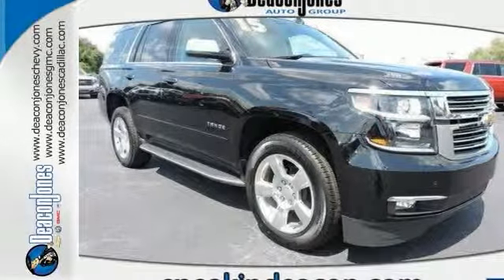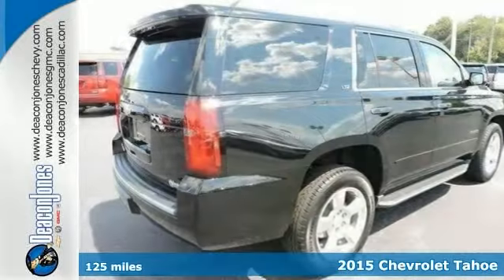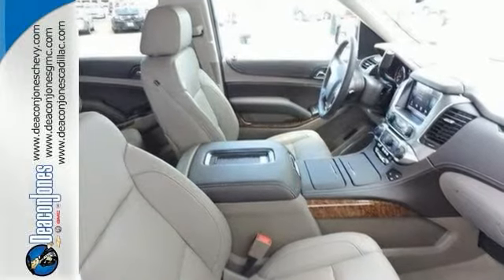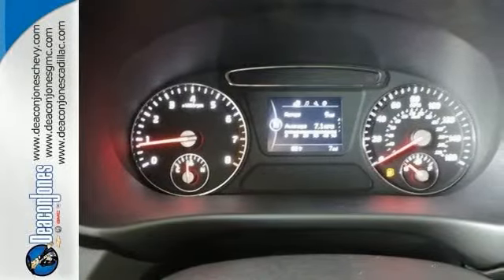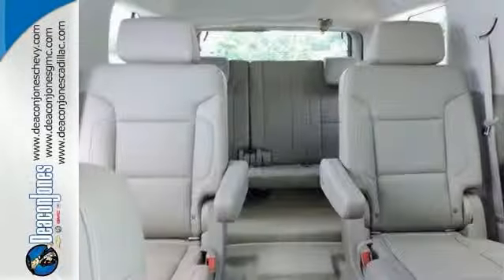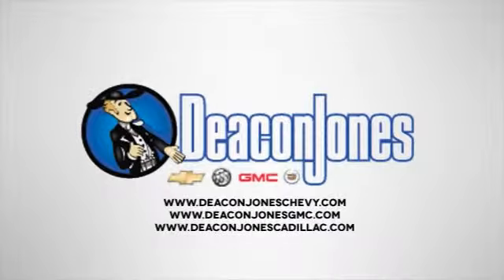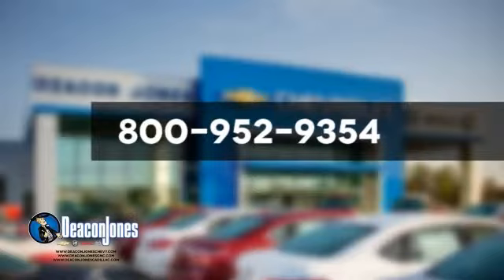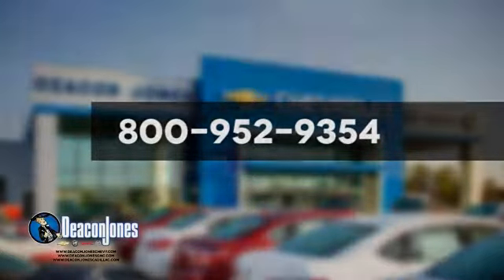2015 Chevrolet Tahoe Smithfield NC Selma, NC T151224 - SOLD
Year: 2015
Make: Chevrolet
Model: Tahoe
Trim: 2WD 4dr LTZ
Engine: 5.3L 8 Cylinder Engine
Transmission: AUTOMATIC
Color: BLACK
Interior: COCOA/DUNE
Stock #: T151224
VIN: 1GNSCCKC1FR726583
NAV, 3rd Row Seat, Heated Leather Seats, Alloy Wheels, Quad Seats, Heated Rear Seat, Rear Air, Power Liftgate, AUDIO SYSTEM, CHEVROLET MYLINK RADIO.. REAR AXLE, 3.42 RATIO. LTZ trim, BLACK exterior and COCOA/DUNE interior. CLICK NOW! KEY FEATURES INCLUDE: Leather Seats, Third Row Seat, Quad Bucket Seats, Power Liftgate, Rear Air, Heated Rear Seat, Cooled Rear Seat, Back-Up Camera, Running Boards, Premium Sound System, Satellite Radio, Onboard Communications System, Trailer Hitch, Aluminum Wheels, Remote Engine Start Remote Trunk Release, Keyless Entry, Steering Wheel Controls, Heated Mirrors, Electronic Stability Control. OPTION PACKAGES: MAX TRAILERING PACKAGE (Includes (GU6) 3.42 rear axle ratio and (JL1) Trailer brake controller. 4WD models also includes (NQH) 2-speed active Transfer case.), ENGINE, 5.3L ECOTEC3 V8 WITH ACTIVE FUEL MANAGEMENT, DIRECT INJECTION AND VARIABLE VALVE TIMING includes aluminum block construction (355 hp [265 kW] @ 5600 rpm, 383 lb-ft of torque [518 N-m] @ 4100 rpm) (STD), TRANSMISSION, 6-SPEED AUTOMATIC, ELECTRONICALLY CONTROLLED with overdrive and tow/haul mode (STD), LTZ PREFERRED EQUIPMENT GROUP Includes Standard Equipment, SEATING, FRONT BUCKET WITH PERFORATED LEATHER-APPOINTED HEATED AND COOLED SEAT CUSHIONS 12-way power driver and passenger seat includes 6-way power cushions, driver seat 2-position memory, 4-way power lumbar control and power recline (STD), REAR AXLE, 3.42 RATIO, AUDIO SYSTEM, CHEVROLET MYLINK RADIO WITH NAVIGATION, AM/FM STEREO AND CD PLAYER 5 USB ports, 1 SD card reader and an auxiliary jack (STD). LTZ with BLACK exterior and COCOA/DUNE interior features a 8 Cylinder Engine with 355 HP at 5600 RPM*. OUR OFFERINGS: Choose from thousands of preowned vehicles at Deacon Jones. Deacon Jones opened his first used car lot in 1974 in Princeton Horsepower calculations based on trim engine configuration. Please confirm the accuracy of the included equipment by calling us prior to purchase.

Address:
1115 North Bright Leaf Blvd